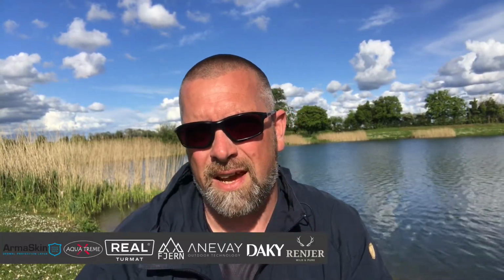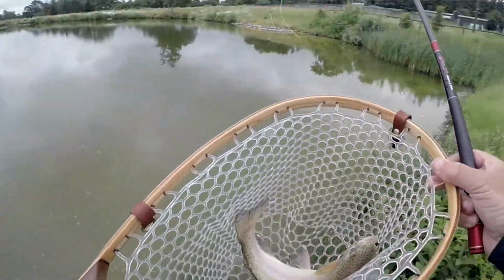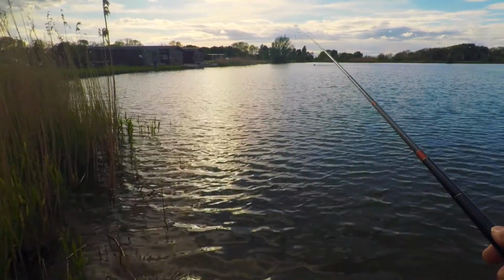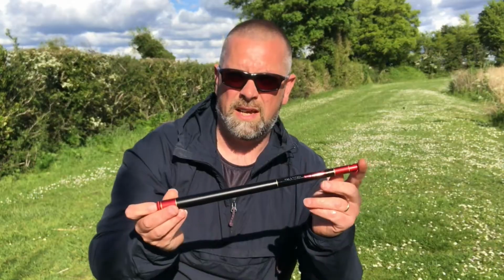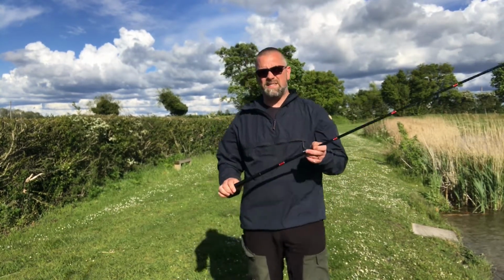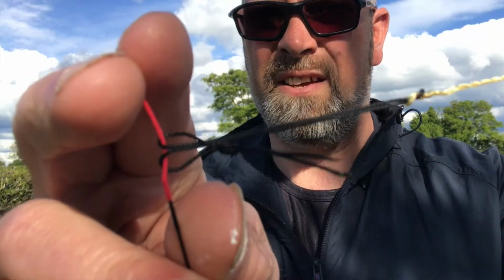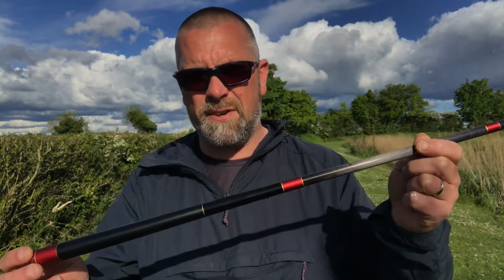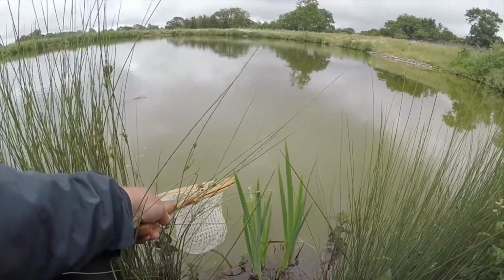Tenkara Fishing Rod by Rigged and Ready Travel Rods.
Tenkara Rod by Rigged and Ready Travel Rods.

I'd never heard of a Tenkara Rod prior to being sent this Tenkara rod by Rigged and Ready Travel Rods.

Tenkara fishing originates from Japan where people would hike up into the mountains to catch fish to bring down to feed there families or sell on.

Tenkara fishing is really designed for fishing in streams and brooks for small fish.

Although these tenkara rods are very strong they aren't designed for catching large fish.

Tenkara fishing is perfect if you are looking at an ultralight method of catching some wild fish.

This is an amazing slow-soft action, high quality, lightweight Tenkara fly fishing rod. Fits into backpacks or any travel need. Collapses to 34cm and weights only 60g, it is the ideal rod for any fishing trip. As well as fly fishing the rod can be used to float fish or present small baits at a distance, like a traditional fishing whip.

Length 325cm 10 6”
Collapse Length 34cm 13.5" (with cap)
Weight 60g 2.1 oz without end cap
Slow Action
Hi module carbon, incredibly light
2 tips, with a soft smooth action
Japanese style flared butt handle
Padded bag protector & clear plastic travel tube
Guaranteed 2 years of parts or replacement.

There are two types of tenkara lines.

The traditional line is a furled tapered line. 2. The level line (our suggestion). A fluorocarbon line, attached to the Lillian, on the tip of the rod.
Tenkara fly lines and flies can be stored and carried on any round foam line rig. These can be slipped over the rod for easy transport and changed very quickly to suit the target fish.

Please help to fund my adventures and videos by buying me a coffee

Links to Equipment & Clothing Below.  (PAID LINKS)
FOOD:
Real Turmat Reindeer and Vegetable Soup
Real Turmat Chilli Con Carne
Real Turmat Pork Sweet and Sour
Real Turmat Beef Stew with Broccoli

COOKING GEAR:
Titanium Cup
Pocket Stove
100g gas canister
Light my fire lunch kit
Titanium Spork
Frontier Stove
Horizon Stove
Jetboil Flash

BAGS:
Osprey Exos 48

WATER:
Sawyer Mini
Nalgene 1l water bottle

CLOTHING / FOOTWEAR:
Boots, Lundhags Sandra
Boots, Scarpa Ranger
DAKY Waterproof Socks
Fjallraven Keb Fleece
Fjällräven Mosquito Hat
Fjallraven Singi Jacket
Fjallraven Gaiters
Ran Downpour Pants
Game, Goretex Waterproof Trousers

CAMPING GEAR:
Seat Pad
UCO Candle Light
Spot GPS Tracker
Bahco laplander Saw
Collapsible Bow Saw
8l Dutch Oven
Grill for open fire
Nordic Summer, mosquito repellent
Fast charge 20.000 man power bank
Exped downmat lite 5
Lanshan 1
Wild Country Zephros 1
Polish Army Lavvuu

HAMMOCK CAMPING:
dd hammocks, superlight tarp
dd hammocks frontline hammock
dd hammocks Poncho